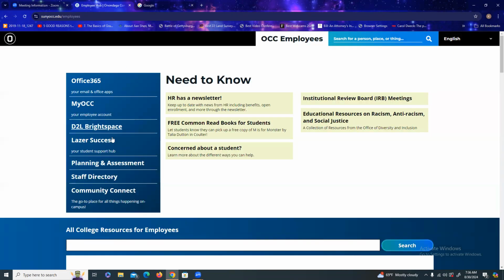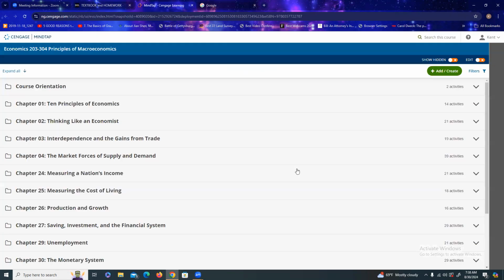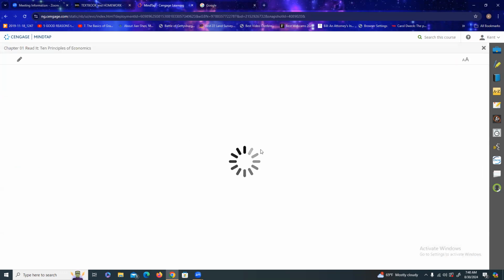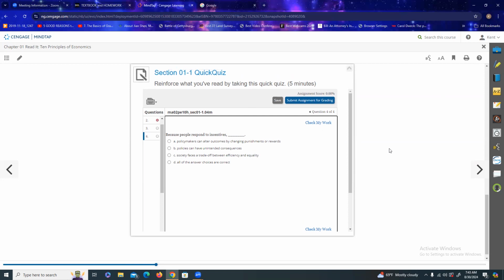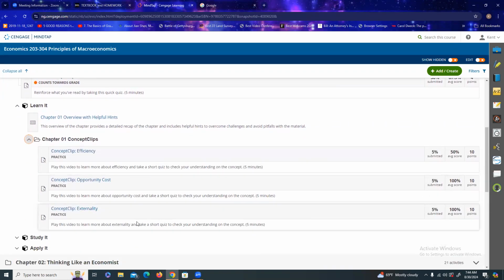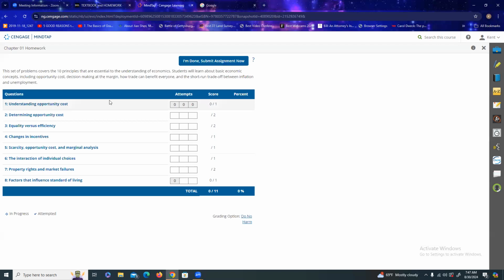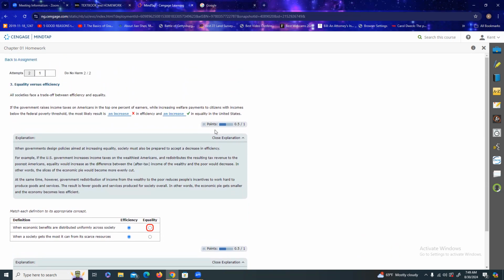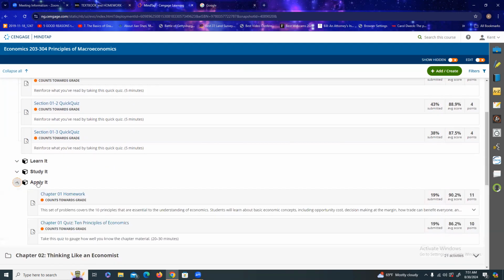How to do MindTap assignments (ftf)